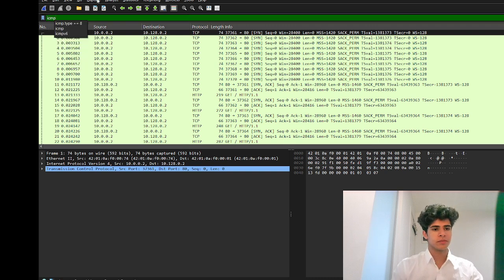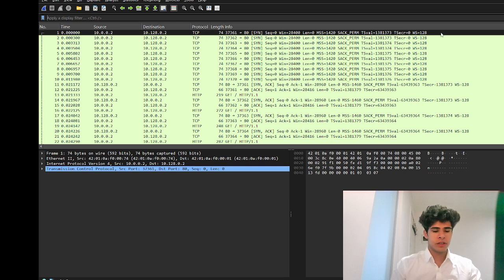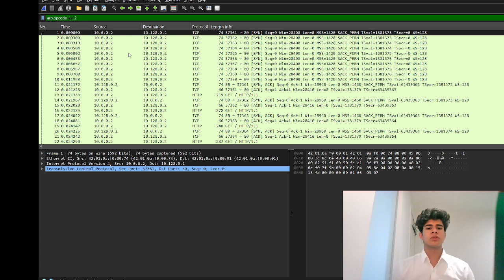Analyzing Network Attacks